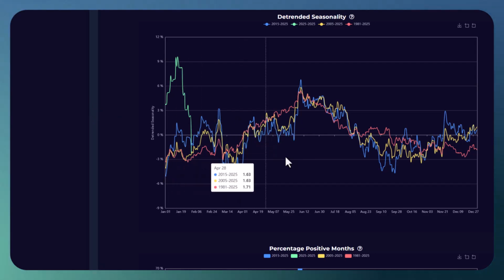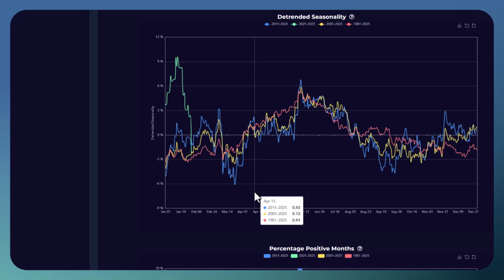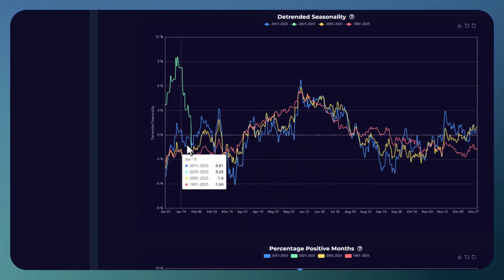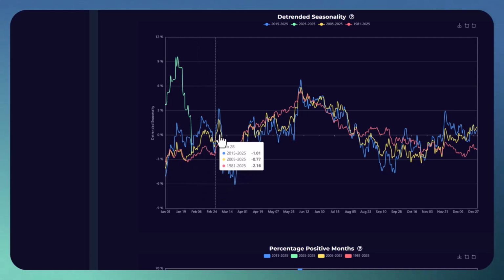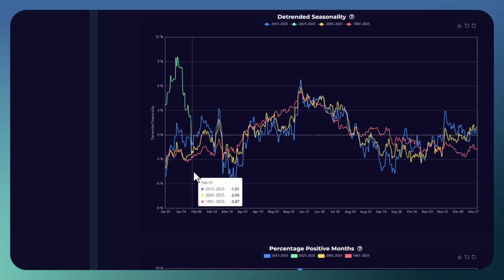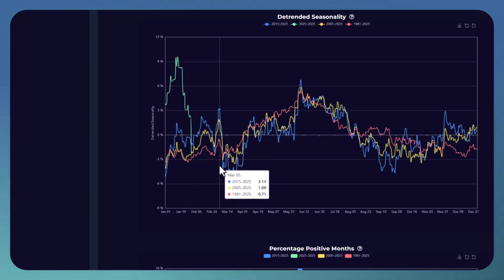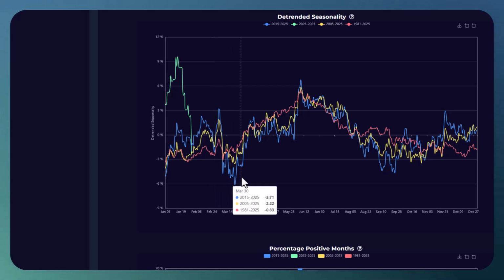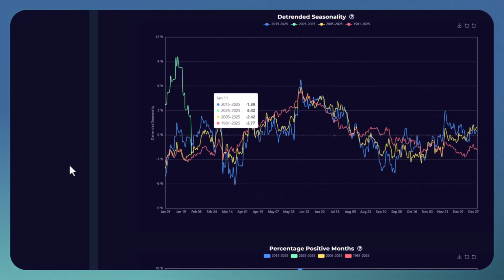The ultimate 'insider' trade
This is 'inside' trading at its finest...utilizing REAL data, REAL fundamentals, REAL analysis to make DATA DRIVEN decisions and not based on a hunch or hot tip

Trades Trending at its core focuses on price action and institutional based 'smart money' levels.   We deliver quality, actionable trade ideas, research and analysis that put probability and odds in your favor.

Trades Trending gives you ALL the tools so you can THINK and TRADE with an edge...we'll see you on the inside.

Price Action Power Pack: Top Strategies for All Markets & Timeframes - A 4 ebook bundle with Powerful Price Action Strategies for the Serious Trader!

trading,options,stocks,futures,forex,commodities,currencies,seasonality,seasonals,swing trading,daytrading,smart money, institutional trading, institutional levels,indicators,price action, cot, insider trading

Past performance is not necessarily indicative of future results. There is a substantial risk of loss in trading.